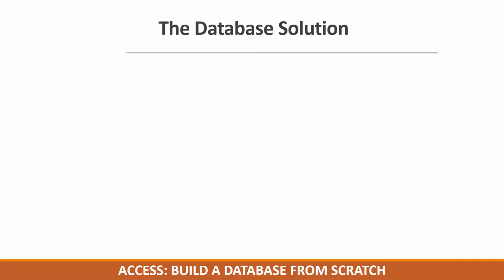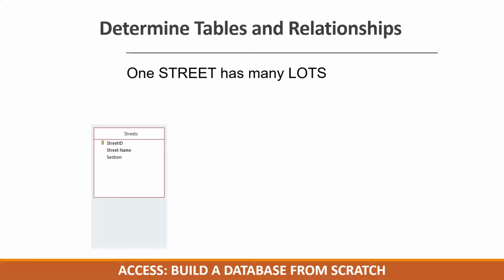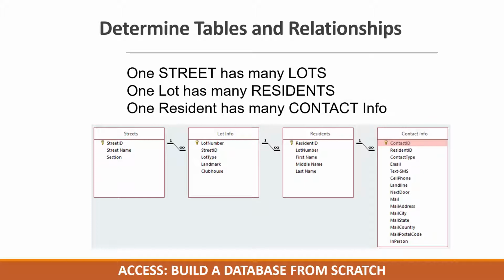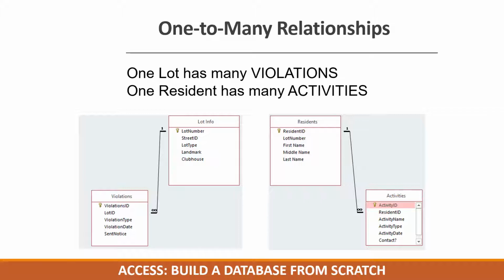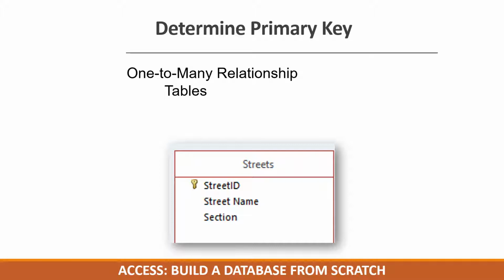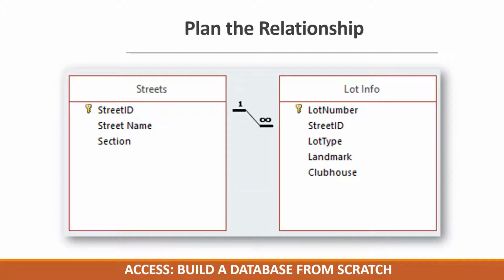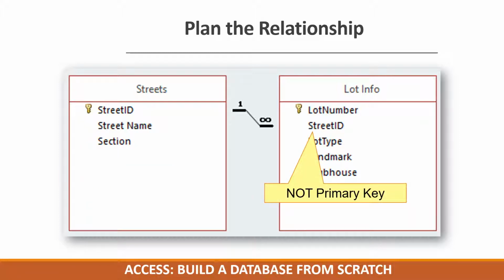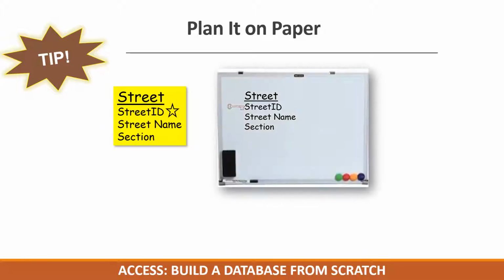Access Build a Database Part 2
This brief video teaches the second step in building an Access database (for Office 365): Determine the database solution.